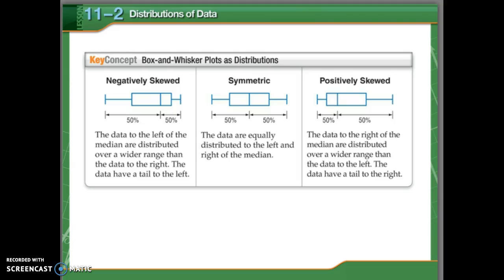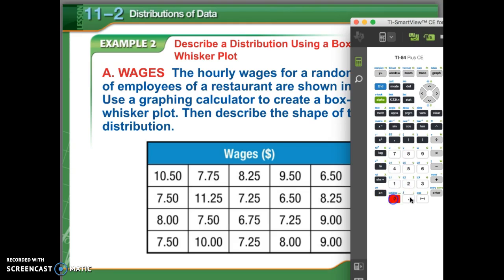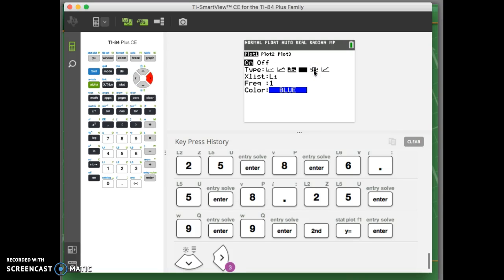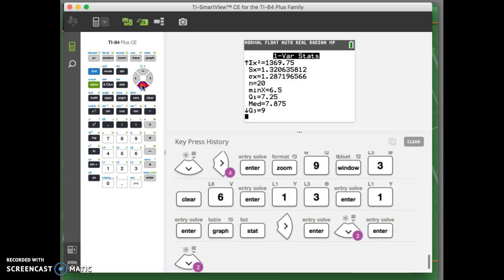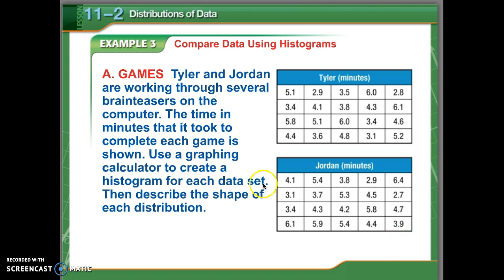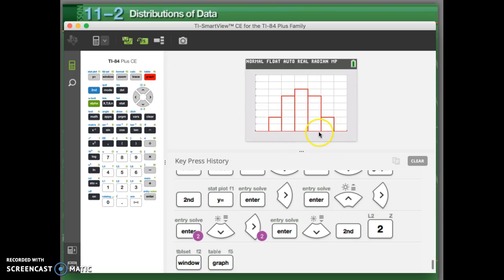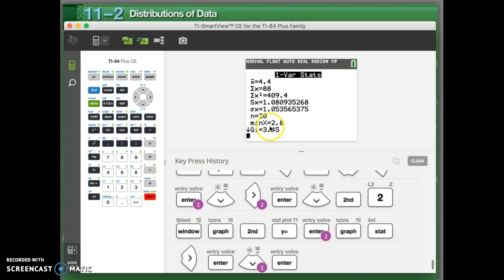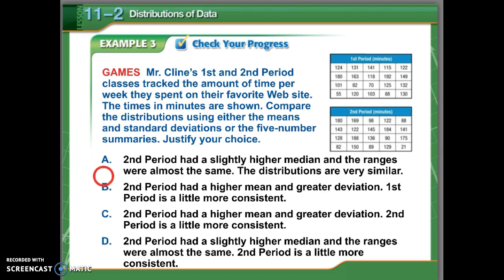Unit 5, Lesson 2, Examples 2-3